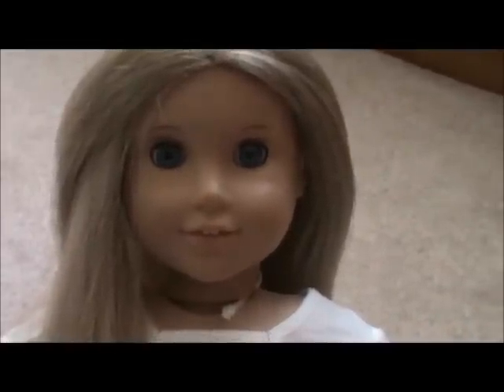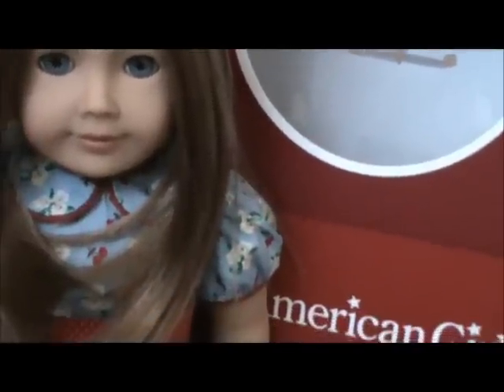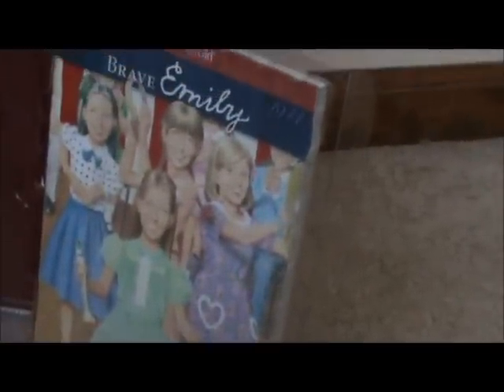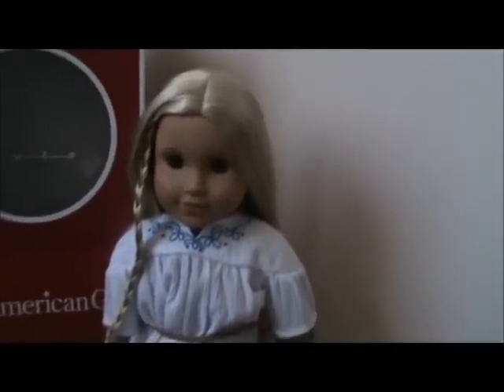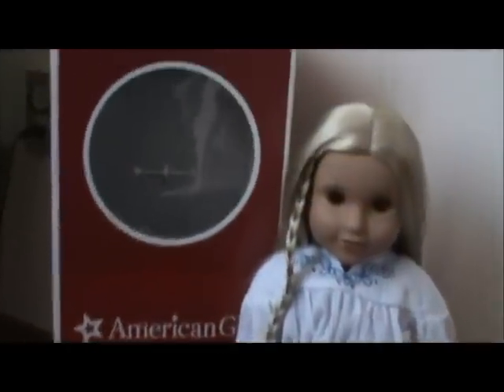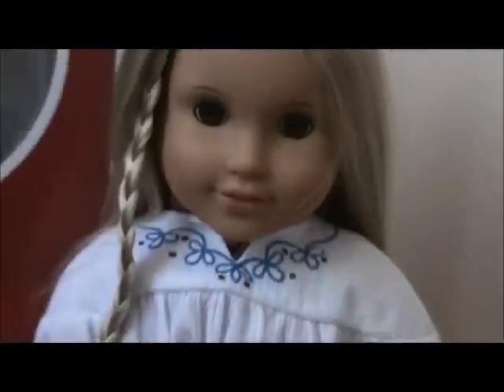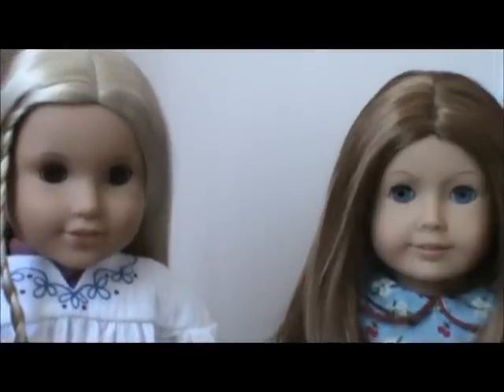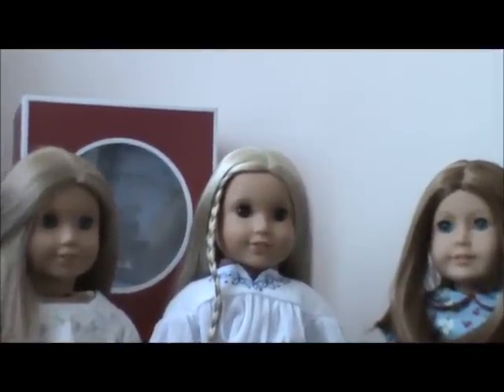My AG Christmas Presents 2011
I GOT JULIE ALBRIGHT AND EMILY BENNETT! IM SOOOOO EXCITED! I've wanted them for FOREVER. They are the only things I asked for this Christmas, and I was SO happy to see them under my tree :)! I also got a CAMERA! So now I can stop filming on my IPod :P Well, Merry Christmas everyone! I hope you had a wonderful day!